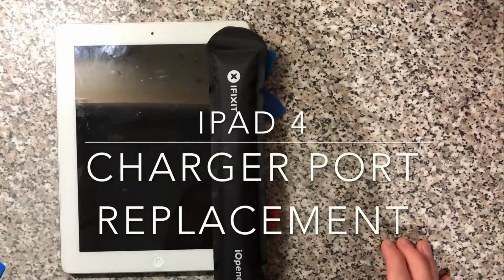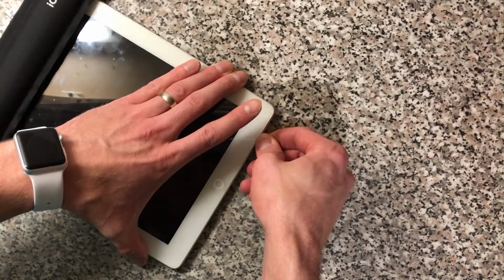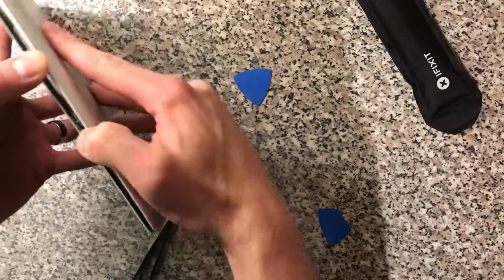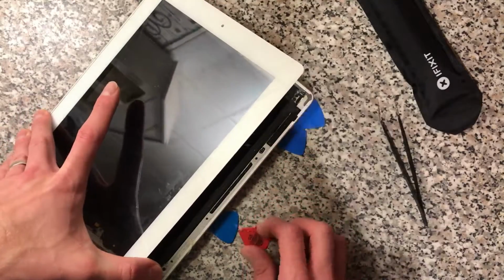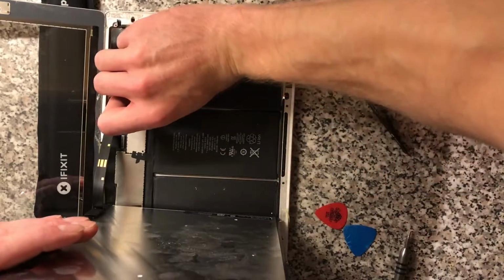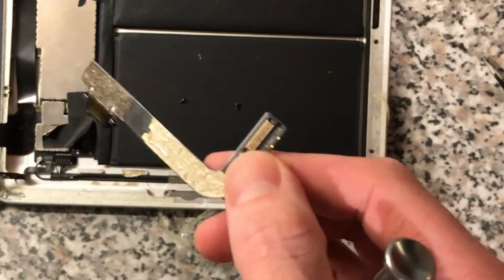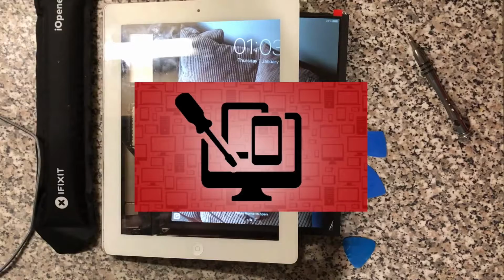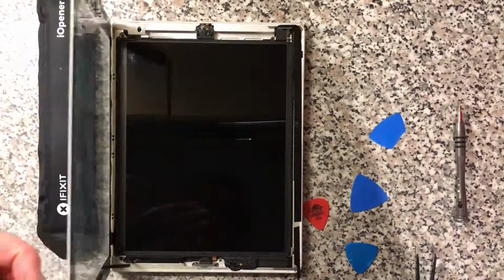iPad 4 Charger Port and LCD Replacement Tutorial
A full guide to replacing the LCD and/or charger port on your iPad 4